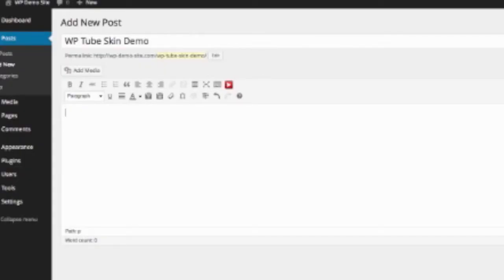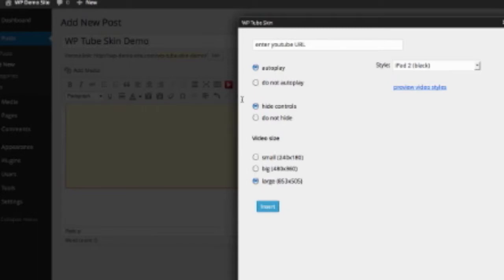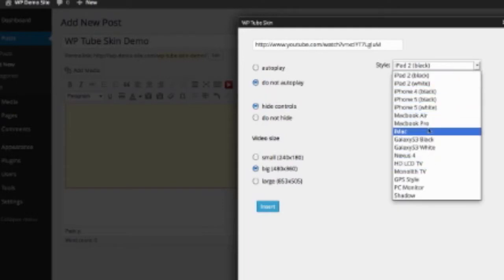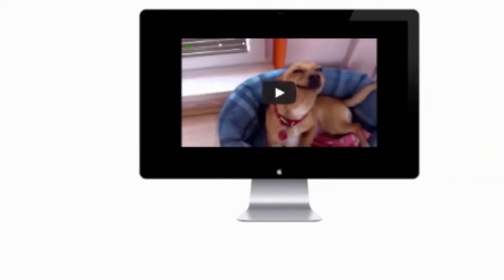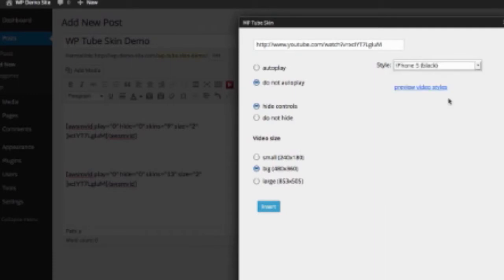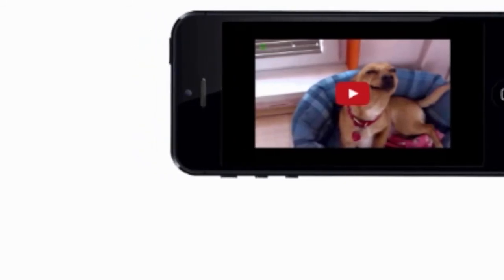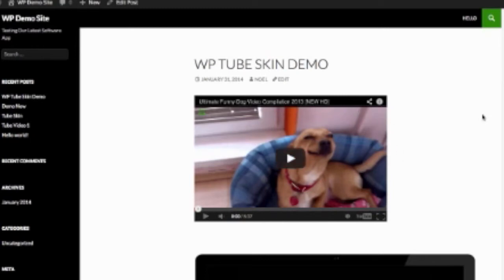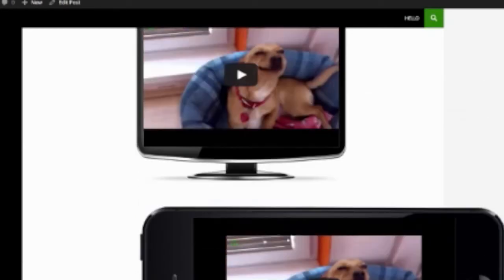WP Tube Skin|Check Out WP Tube Skin Demo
Check out this new WordPress plugin for your YouTube videos. WP Tube Skin Plugin.

Hello my friend... Want to stand apart from the competition with your YouTube videos on your website? It's Danny Fortes with the Rejection FREE Formula No Calling No Chasing No convincing. in this video I want to give you a brief overview of WP Tube Skin plugin.
What it is and what it does!!! You can watch the video here:

What I want to do is show you  the comparison of what this plugin can do VS a normal YouTube embed code.

So usually when someone wants to put a video on their site
they copy all this embed code from YouTube

they go ahead they paste it in to their WordPress post and it just displays the normal YouTUbe video and you can't really customize it.

What WP Tube Skin allows you to do is embed your video in as many as 16 different high resolution skins. Skins such as iPhones, iMacs, computers, and TVs you name it, it's there.

All You need to do to is click the red icon on the wysiwyg editor and just enter the YouTube URL ... pretty simple huh???

You just grab the URL from the browser bar and paste it in. Now there is a couple of different things that you can select that can have the video auto-play, or not auto-play, whether to hide the controls or not. or what size screen you want to use.

So for example, if we choose the big... iMac. we can click the preview button and the video will appear in a new tab where you can see the video.

See pretty cool huh!!!

Now what we're gonna do here is embed a few of these guys into the post so you can  check out the difference  between a normal YouTube video compared with how  your videos will look when displayed with WP Tube Skin.

So we can start this one here...put in another one. here

click insert and put in one more. And like I said earlier, there are 16 of these skins in the software and they can be customized to whatever you want.. different sizes, different controls, whether to auto-play or not and all of them can be previewed before You put them on your website.

You know exactly what they are going to  look like before they are published!

It's so point and click easy. you don't need to be messing around... copying over the embed code and pasting the code... or readjusting the HTML...Because not everyone is comfortable doin that!

It's just the case of copying 1 URL and posting it into the plugin and everything is done and adjusted. So we just click to view post and we cans see all the  comparisons between what you would normally see with a youtube video and what WPTube Skin can do.

So You can see right here that we got a normal YouTube embed code and it looks ok but it's nothing special .

...and now we have our video skin that displayed by WP Tube Skin. So we got our iMac here .we got an lcd T.V. here... and we got an large iPhone right here. SO as you have seen for yourself...

there is 16 of these high resolution skins .various different dimensions, various different sizes, lots of different functionality very very simple software that is very useful and in demand. NICE HUH??

So hopefully you have enjoyed this video demo. You can pick up this cool plugin now while it is on a dimesale!!! Click on the link below or on this screen right now to pick up your copy! Thanks

Other Helpful keywords:
Google.com
YouTube Video Plugin
wordpress plugin
video player plugin
wp tube skin
cool plugins for wordpress
make money with youtube
embed youtube video
tube skin review
cool wordpress plugin